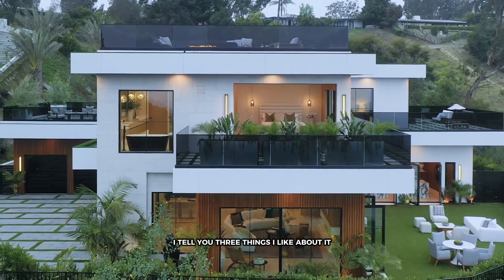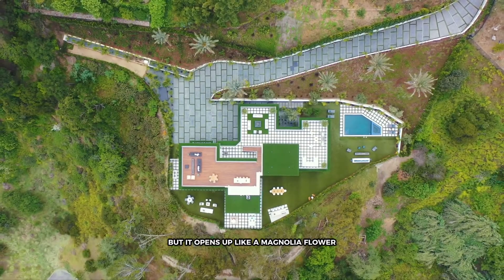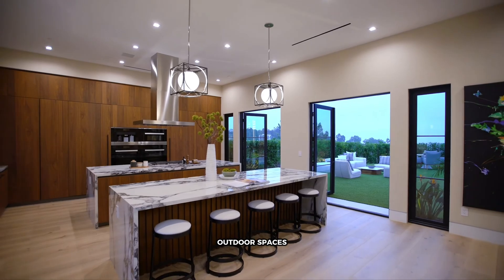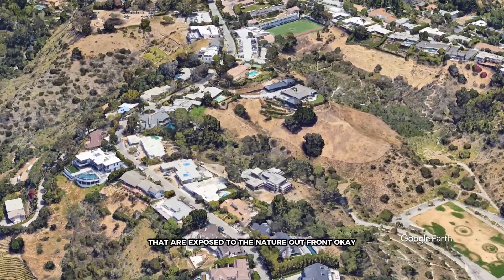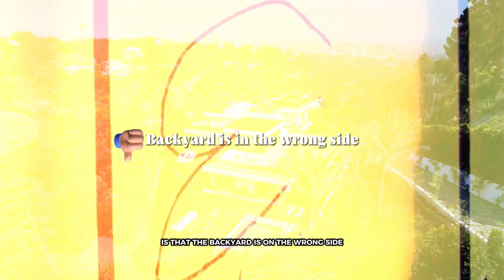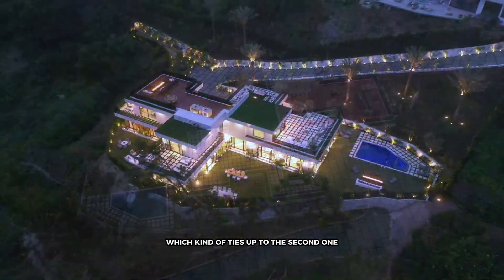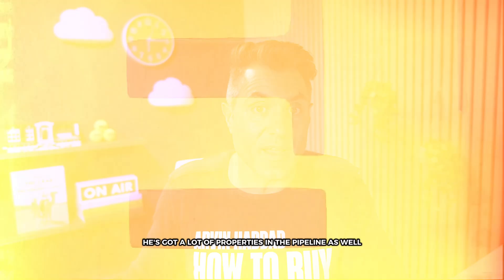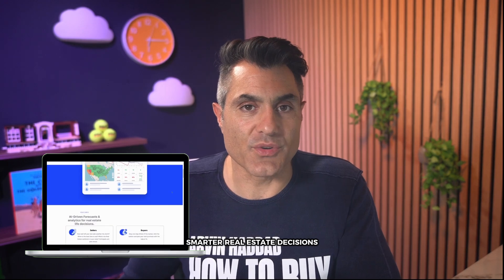Living in Bel Air | Home For Sale | 924 Linda Flora Dr | $12,400,000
📍 Highlighting: 924 Linda Flora Dr, Los Angeles, CA 90049 - Offered at $12,400,000.

✨ This newly completed residence by reknowned developer Ray Nosrati stands out as a private sanctuary and showplace, sure to captivate all senses. A long private driveway, bordered by towering tropical palm trees, provides over 300 feet of ultimate privacy, offering a sneak peek at the lush nearly two-acre grounds.

The smart home features an elegant facade with clean lines, soft wood tones, and sleek glass panes. Inside, modern French doors and picture windows illuminate the entertaining spaces, including a formal living room with a stone-clad fireplace and cityscape views. The kitchen is a culinary dream, and the primary suite upstairs boasts luxury with a private balcony and spa-inspired bathroom.

🌟Additional amenities include a wraparound patio, motorized Fleetwood doors, a wine room, custom garage, and a resort-style rooftop deck with a bar and barbecue.

🔍 This overview is provided for entertainment and educational purposes, reflecting the estate's grandeur and architectural uniqueness.

Are you having a difficult time selling or purchasing a property?